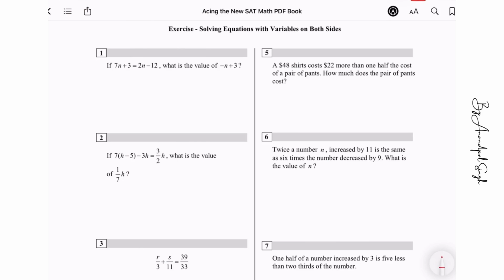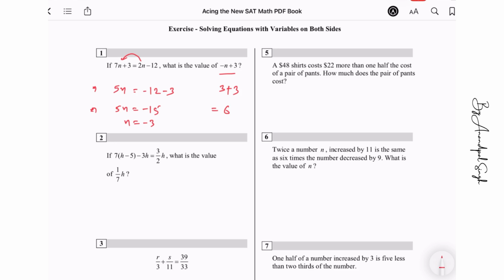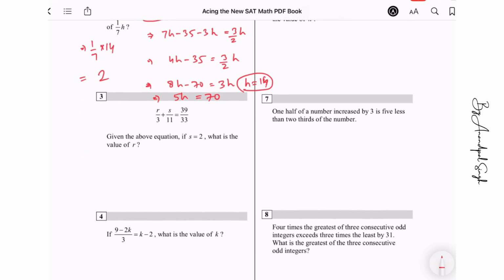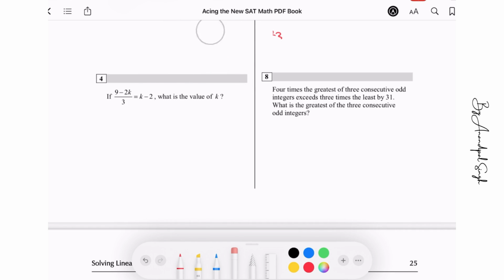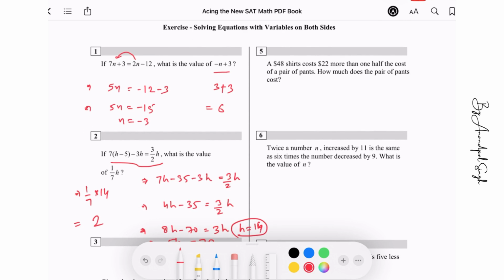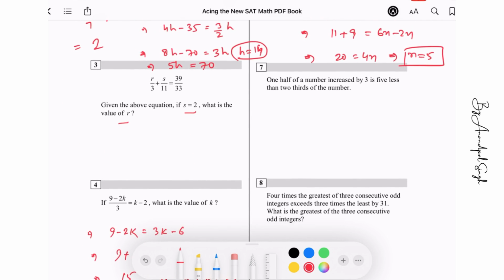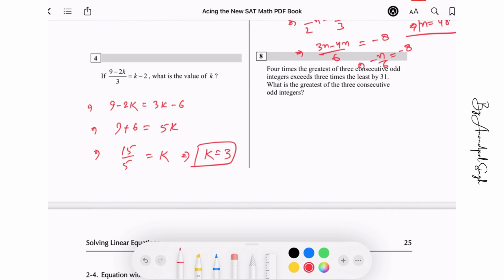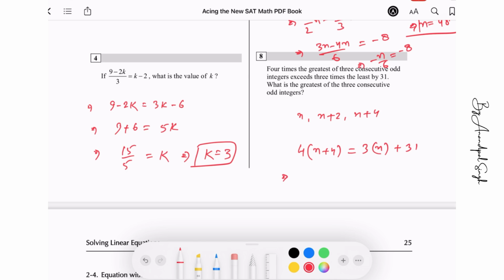“Solving Linear Equations in Two Variables: Step-by-Step Guide”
Struggling with equations that have both x and y? You've come to the right place! 🎯
In this comprehensive, step-by-step tutorial, we break down the entire process of Solving Linear Equations in Two Variables. Whether you're dealing with a system of equations or just finding ordered-pair solutions for a single equation, this guide has you covered.
What you will learn in this video:
1. Understanding the Basics: What a linear equation in two variables looks like (Ax + By = C) and what its solution represents (an ordered pair (x, y) that lies on the line).
2. The Substitution Method: A powerful technique for solving systems by isolating one variable and substituting it into the other equation.
3. The Elimination Method (or Addition Method): The most efficient way to solve systems by manipulating the equations to cancel out one of the variables.
4. The Graphing Method: How to visually find the solution (the intersection point) by plotting both lines on a coordinate plane.
We'll work through clear examples for all three methods, making sure you understand the logic behind each step. Perfect for students in Algebra I, middle school math, or anyone needing a reliable refresh on this core algebra skill!

Unlock the secrets to solving linear equations in two variables with this clear and engaging tutorial! Learn the substitution method, elimination method, and graphing techniques to find solutions (x, y) for systems of equations. We break down real-world examples, step-by-step solutions, and tips to avoid common mistakes. Perfect for algebra students, test prep, or anyone wanting to excel in math.
Key Concepts Covered:
•  Systems of linear equations in two variables (e.g.,  2x + y = 5 ,  x - y = 1 ).
•  Substitution method: Solving one equation for a variable and substituting.
•  Elimination method: Adding or subtracting equations to eliminate a variable.
•  Graphing to find the intersection point.
•  Special cases: No solution (parallel lines) or infinite solutions (same line).

• Two Variables
• Substitution Method
• Elimination Method
• Addition Method
• Graphing Linear Equations
• Step-by-Step Guide
• Algebra 1
• Math Tutorial
• Solve for X and Y
• Linear Systems
• Consistent System
• Algebra Help
• Math Skills
Timestamp
0:00 - Introduction: What is a Linear Equation in Two Variables?
0:45 - Solving Systems: Overview of Substitution, Elimination, and Graphing
1:30 - Method 1: The Substitution Method (Step-by-Step)
1:45 - Substitution Example Problem Walkthrough
2:30 - Method 2: The Elimination Method (Step-by-Step)
2:45 - Elimination Example Problem Walkthrough
3:45 - Method 3: The Graphing Method
5:00 - Graphing Example: Finding the Intersection Point
5:30 - Quick Summary and When to Use Each Method